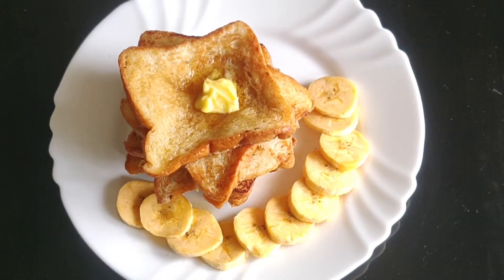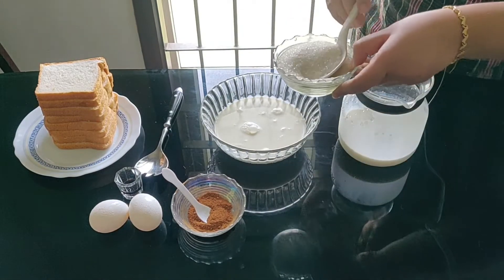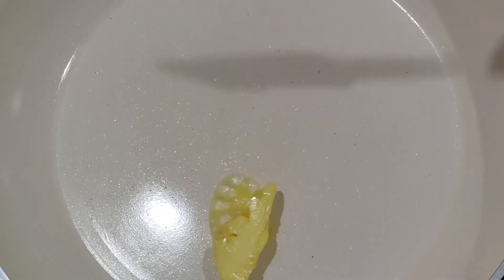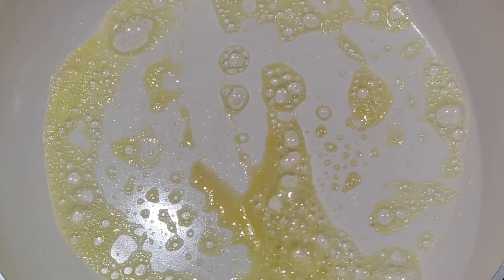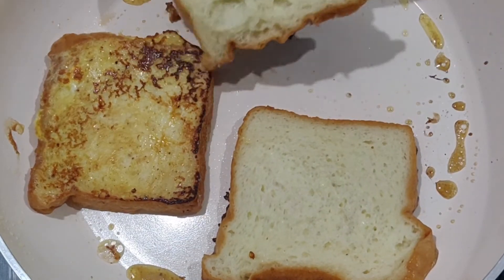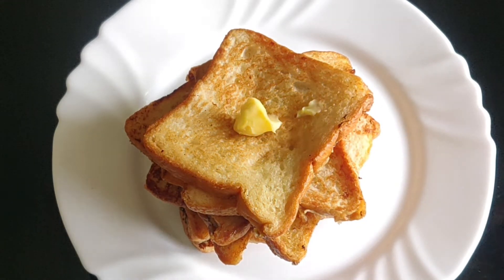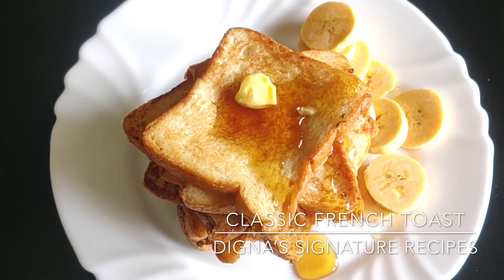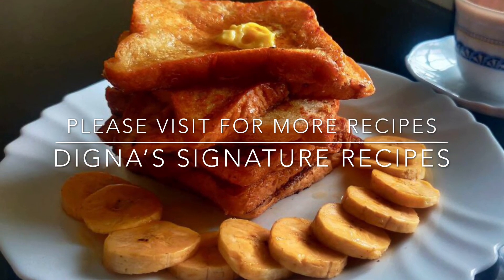Classic French Toast | Easy Tasty Breakfast | Digna's Signature Recipes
Please comment your valuable feed back.

Thanks for visiting Digna's Signature Recipes.

Vegetarian Sadhya Special Recipes :-

Please watch tasty Dessert Recipes

Please watch for more Veg dishes

Please watch for more Non Veg items